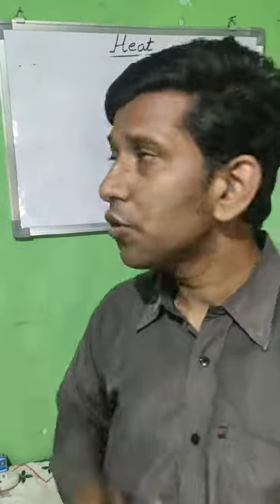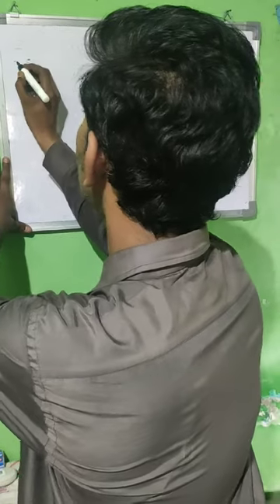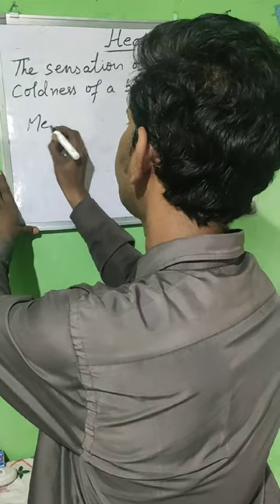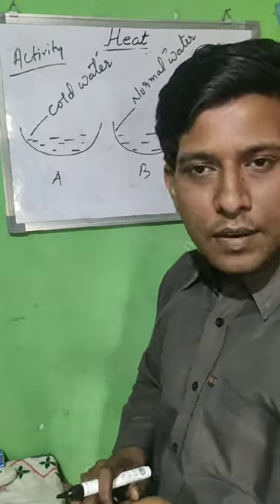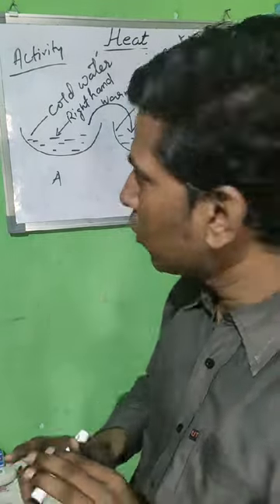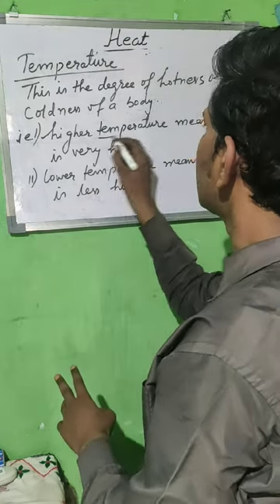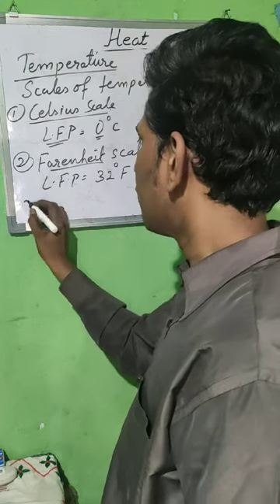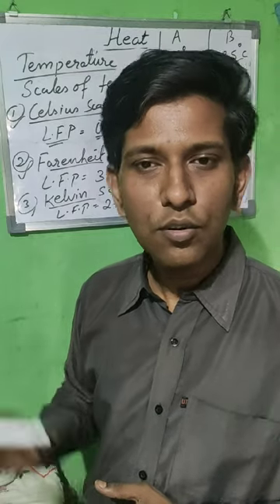Class -7/ Chapter 4 / HEAT /Part 1.......By Ashraf